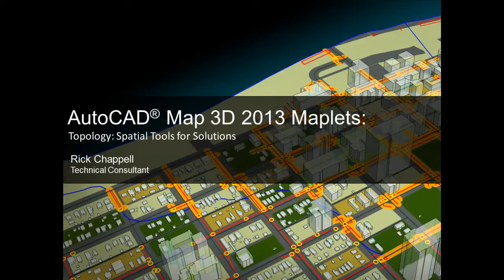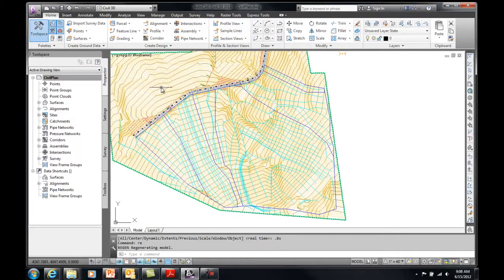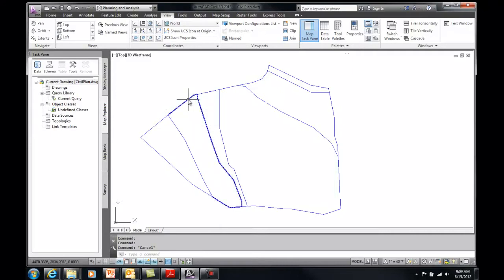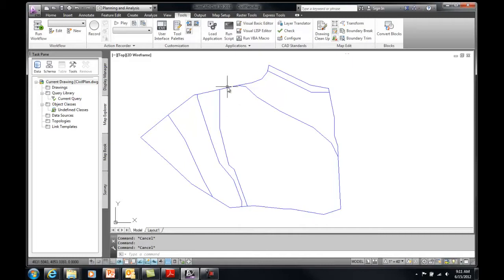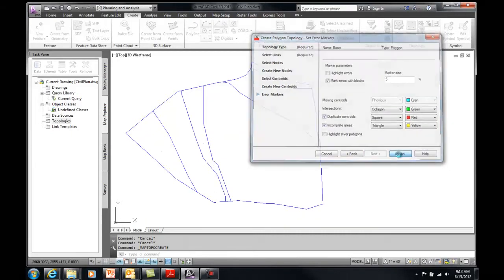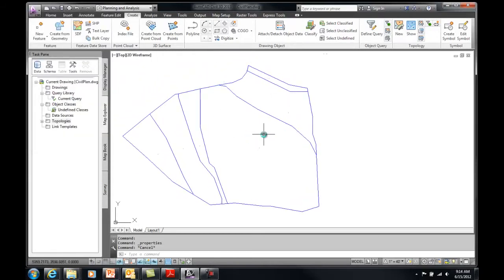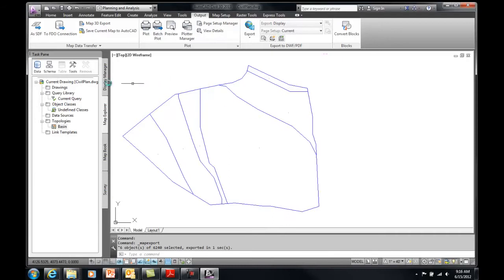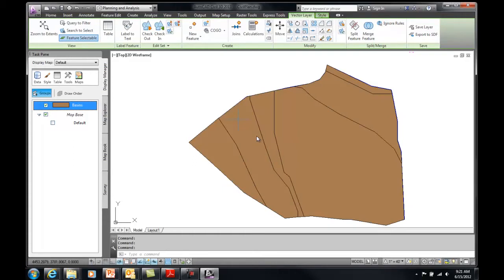Maplet- Topology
Maplet on how to use Map 3D tools - clean up and topology to prepare basins for the Sanitary Sewer Analysis software. Uses polygon topology to clean up polygon areas and write to a shapefile.